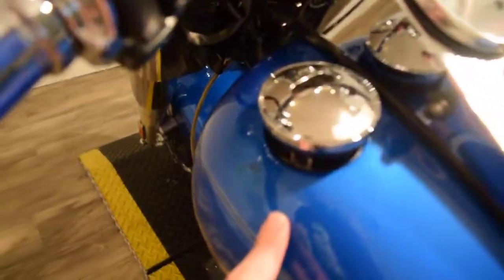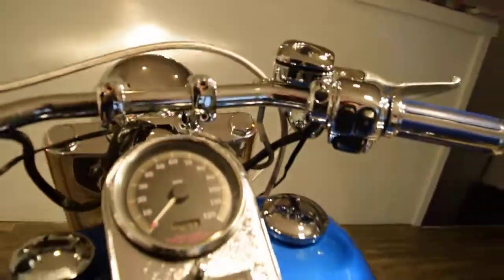2002 Harley Davidson Fat Boy Used motorcycles for sale at Monster Powersport, Wauconda, IL